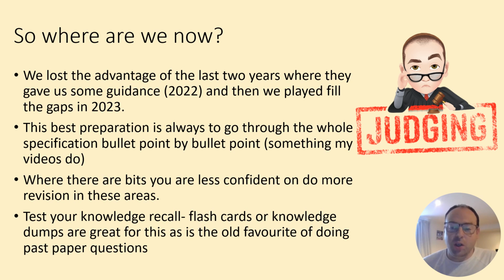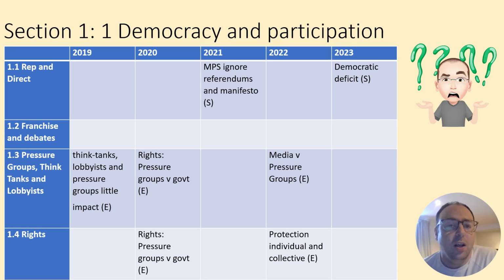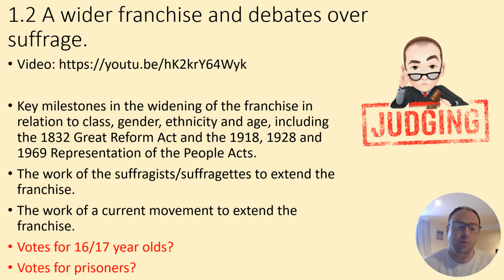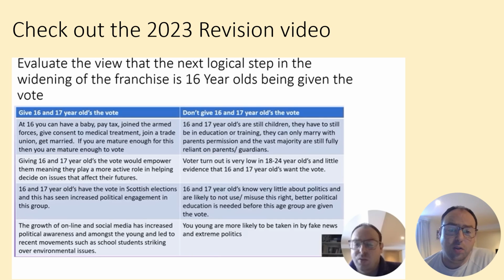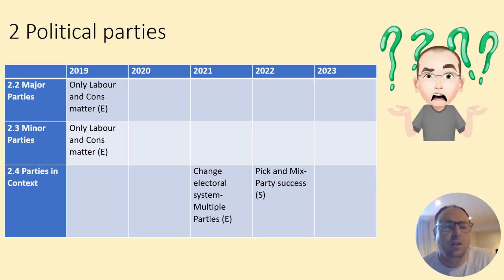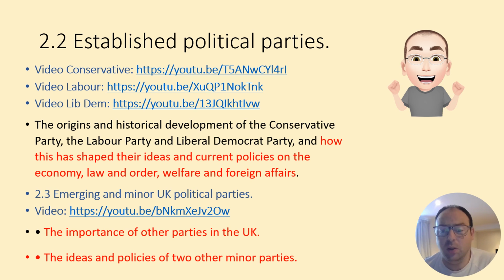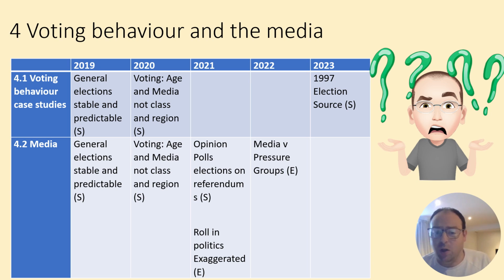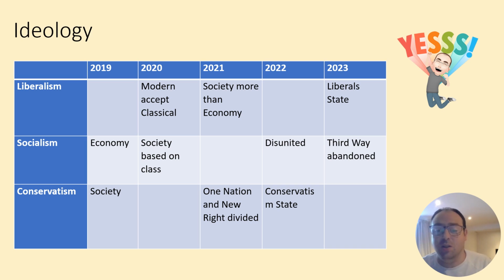Politics Component 1 2024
I look at the previous papers and what has been asked on.
Make sure you revise the whole specification!